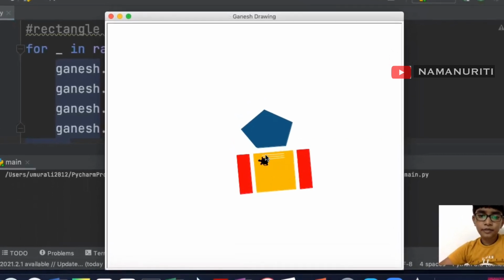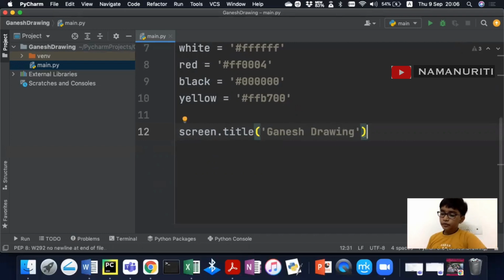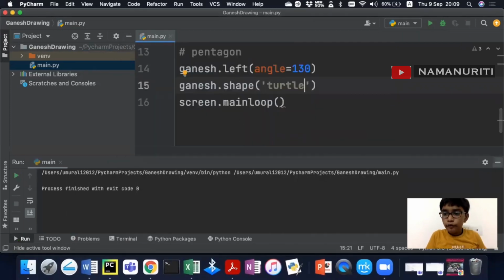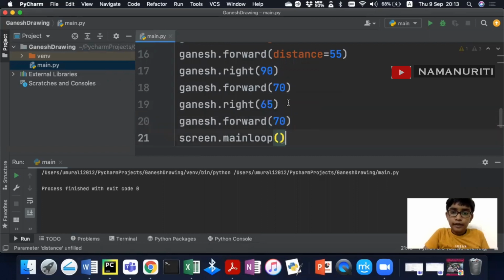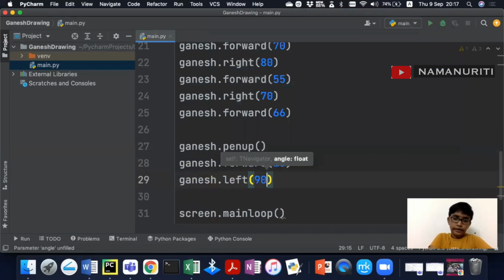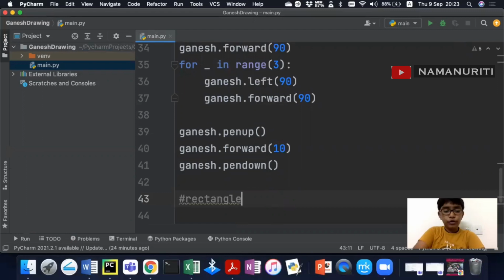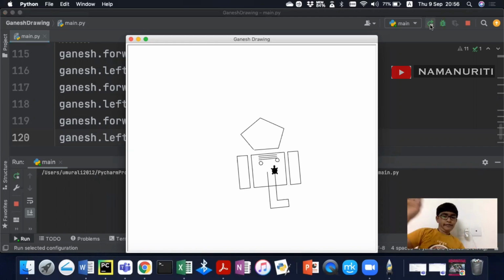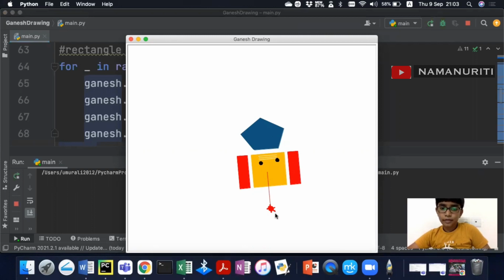How to draw Lord Ganesh picture using python | Happy Ganesh Chaturthi | Learn Programming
I challenged my 10-year-old Naman if he can make a picture of Ganesha using Python program. After 4 hours of focused programming and with 146 lines of code, he finally succeeded in making this picture. This video gives an overview of the code and the complete code given in his Github account.  Please give your valuable feedback on this for his improvement.

Link of the code -

Python Crash Course, 2Nd Edition: A Hands-On, Project-Based Introduction To Programming

Python: The Complete Reference by McGraw Hill Education

Python: 3 books in 1: Python basics for Beginners + Python Automation Techniques And Web Scraping + Python For Data Science And Machine Learning